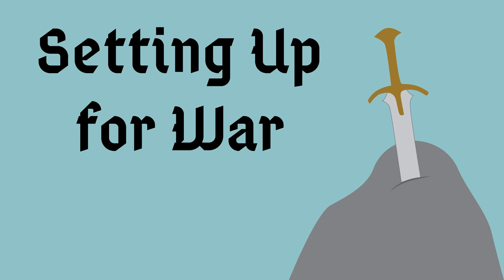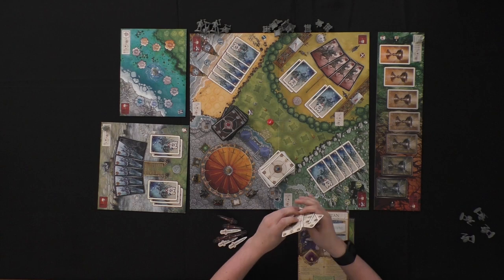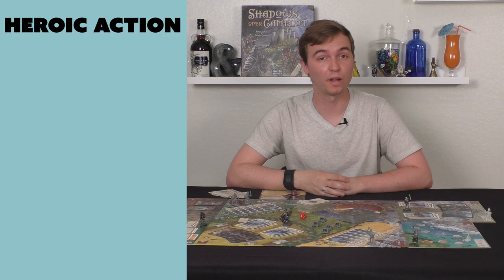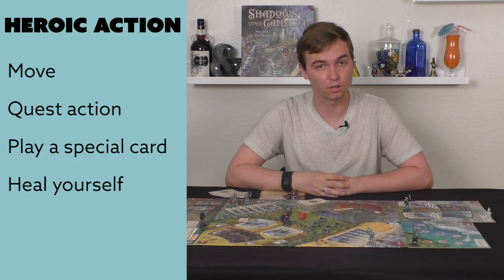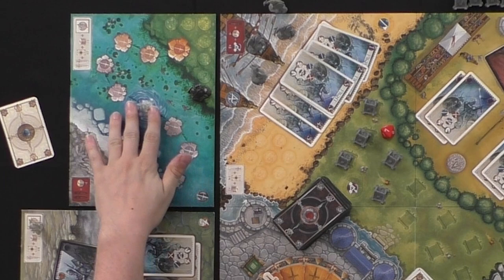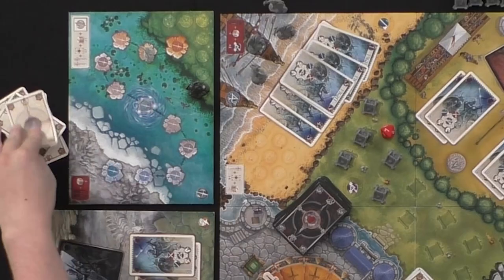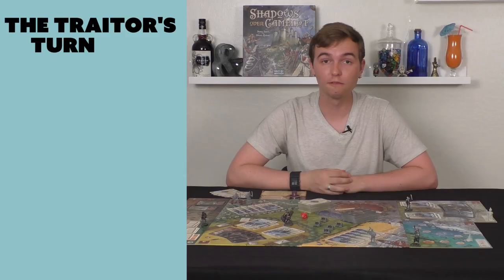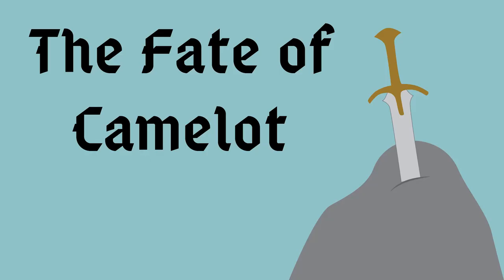SHADOWS OVER CAMELOT - How to Play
Haak shows us how to beat the traitor in Shadows Over Camelot by finding the holy grail, pulling excalibur from the stone, slaying a dragon, etc. Yeah, we don't believe in use either.

Producer: Jessi Librande

Shadows over Camelot was designed by Bruno Cathala and Serge Laget, and published by Days of Wonder. We don't own the game or any images associated with it; we're just playing it.

Drinking too much alcohol can have serious consequences for your health; please drink (and play!) responsibly.